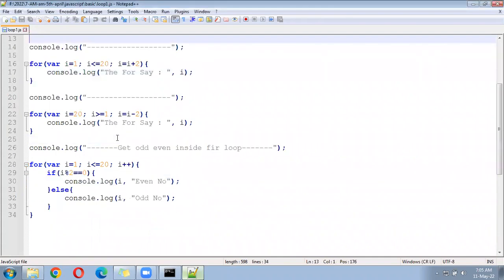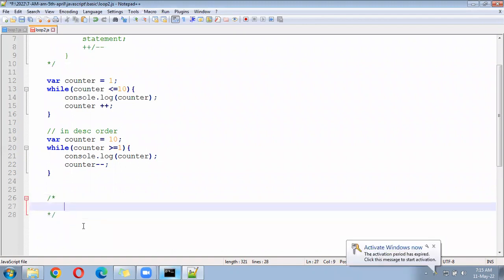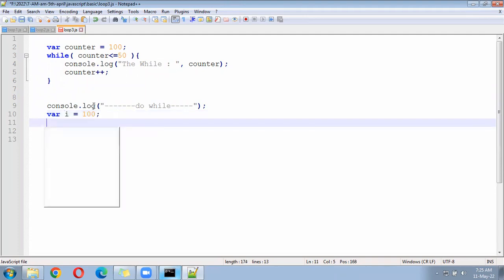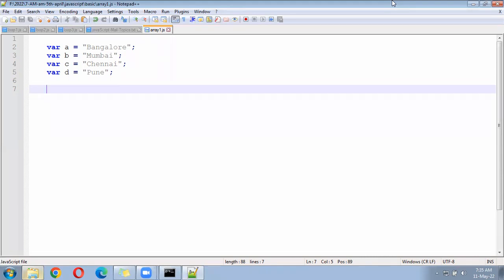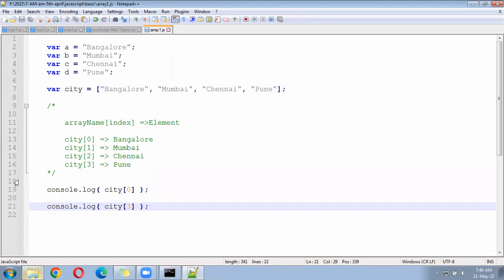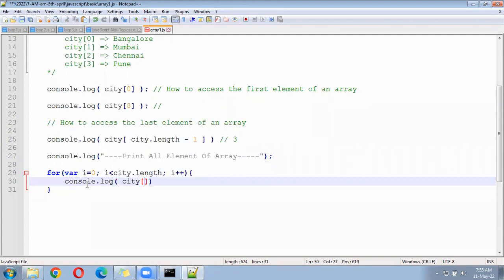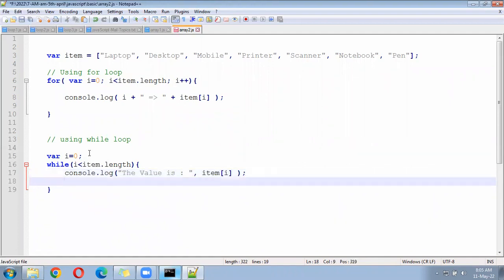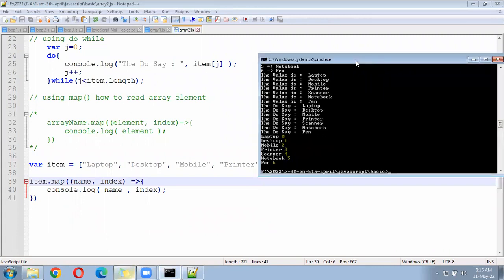javascript 4 PART